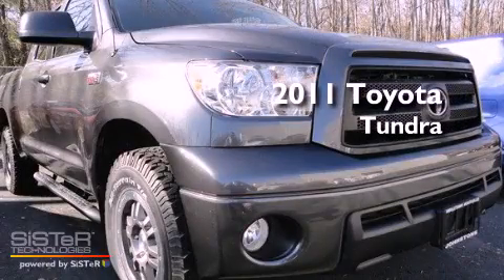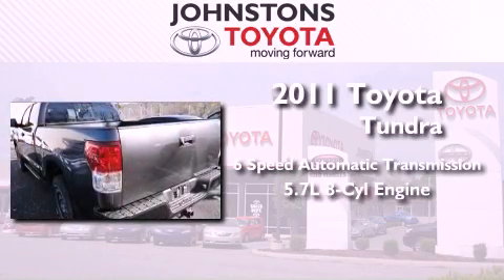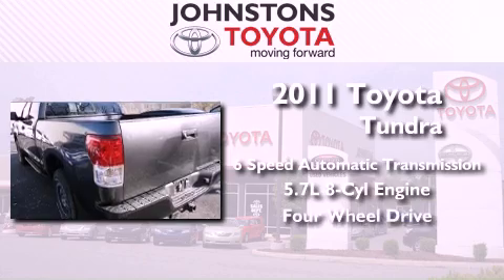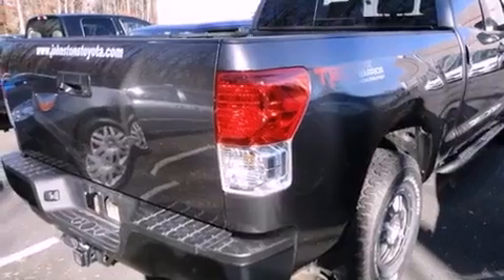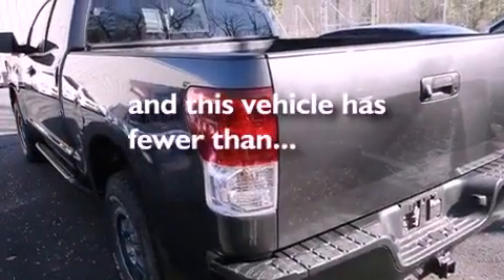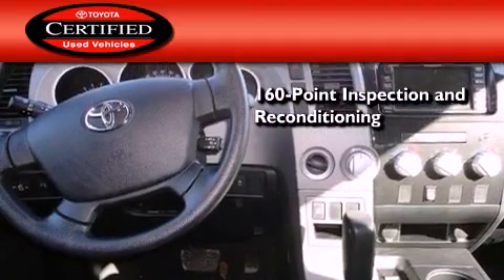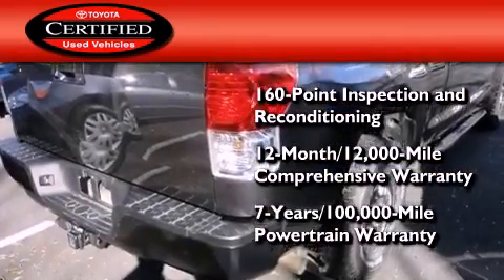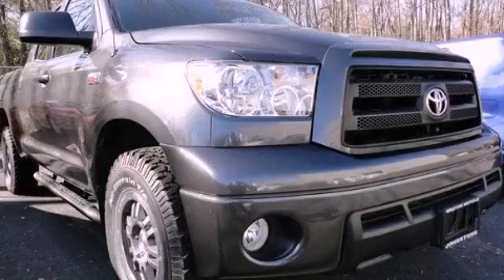2011 Toyota Tundra 4WD New Hampton NY 10958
Year : 2011
 Make : Toyota
 Model : Tundra 4WD
 Engine : Gas V8 5.7L/346
 Trans . : Automatic
 Exterior : Magnetic Gray Metallic
 Miles : 7,773
 Interior : Black
 Stock : 53384